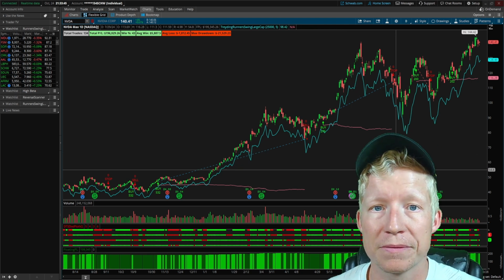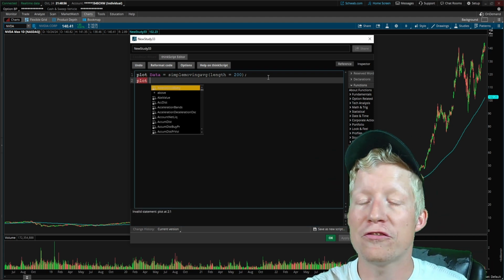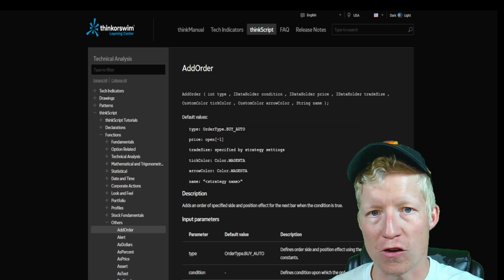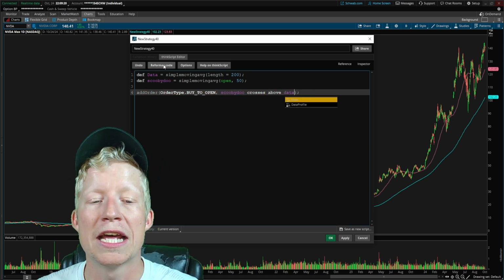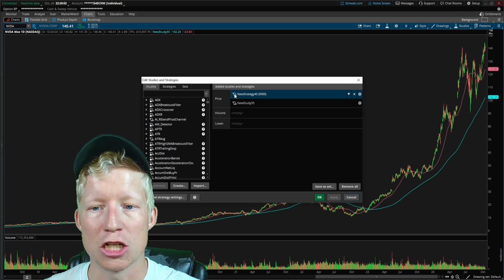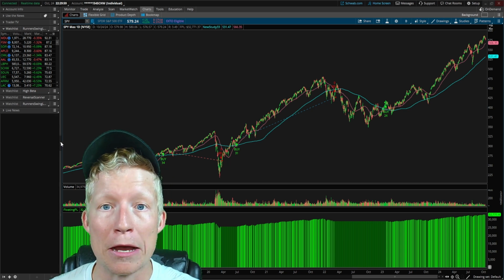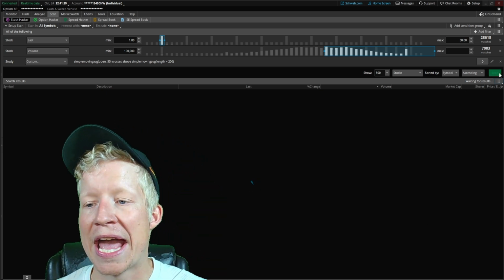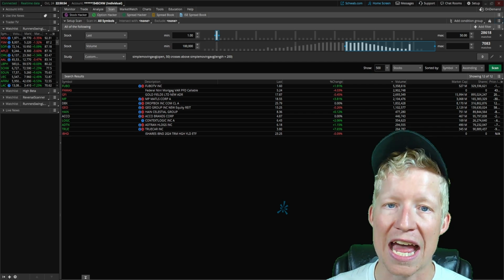How to Automate ThinkorSwim Trading Strategies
ThinkorSwim is the best free stock trading platform for beginner traders. It allows for fast trade execution with zero commissions as well as zero annual fee. It provides full charting software for full technical analysis with 100's of built in trading indicators as well as the ability to build scanners to find stocks to trade.

It also allows for the automation of your trading backtesting as well as the ability to create custom studies, custom scanners and custom trading strategies using ThinkorSwims proprietary coding language called ThinkScript. This video is a full tutorial for beginners to learn how to code using ThinkScript which will allow you to build these automated strategies and custom scanners and trading indicators.

0:00 - Intro
0:32 - Custom Studies
9:28 - Custom Strategies
29:51 - Custom Scanners
35:54 - How to Import Custom Codes